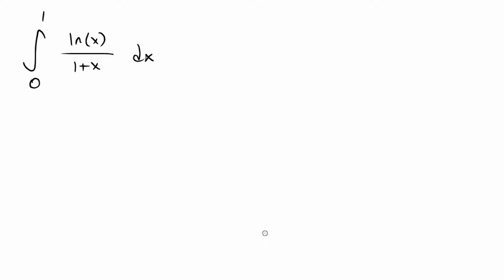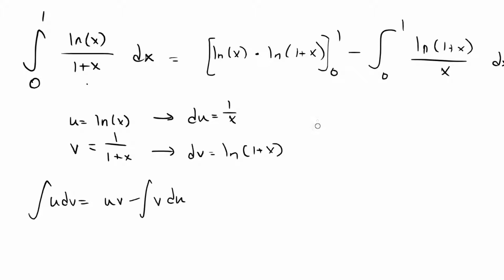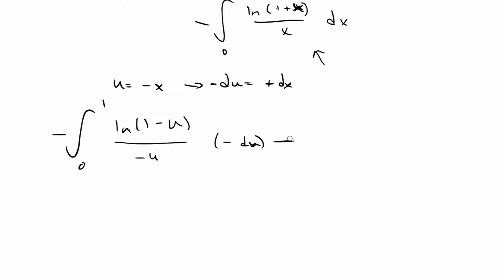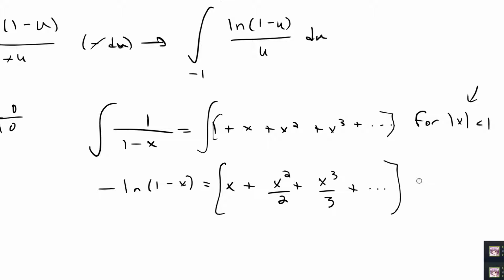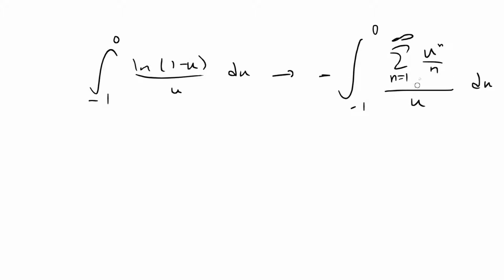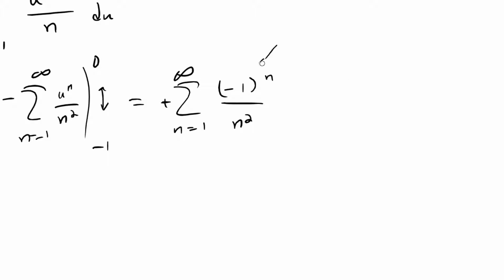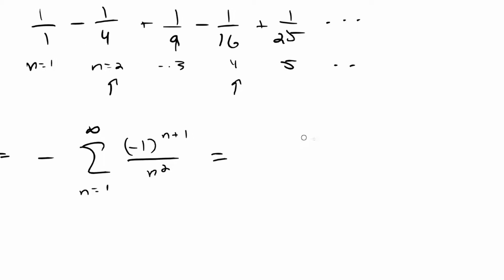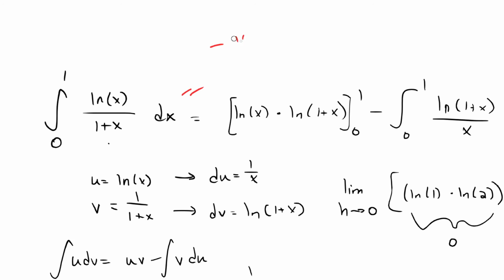integral of ln(x)/(1+x)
Sorry about the sound! It seems like the music I was listening to totally overshadowed my voice for a lot of the video. Hopefully it is still intelligible.

This problem came from the final exam in my real analysis course. All credits to my professor, whose name I won't list here due to various reasons.